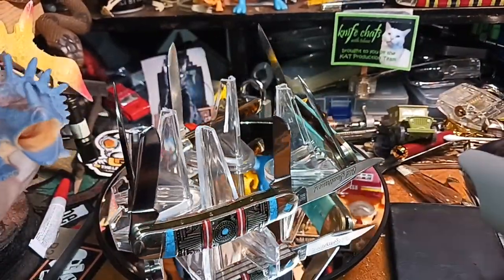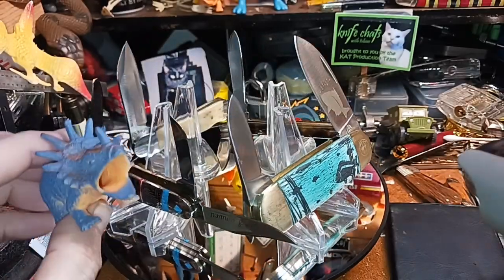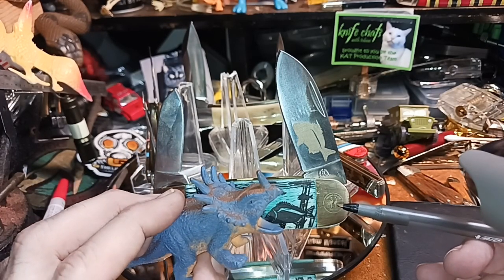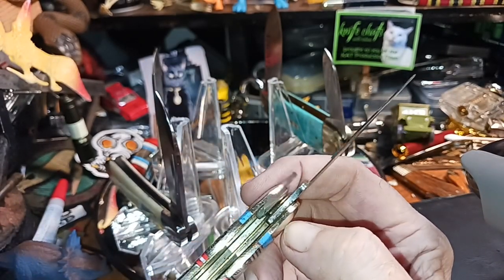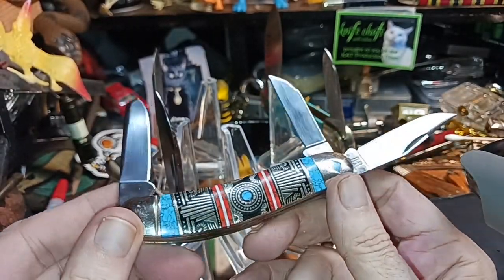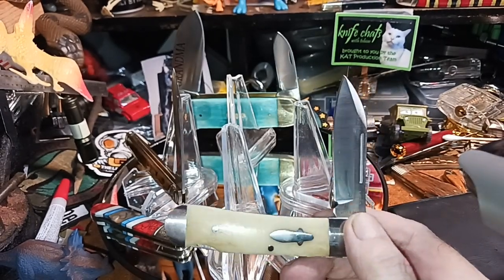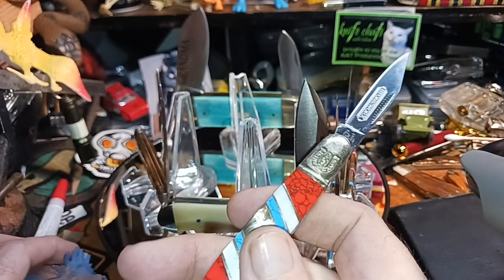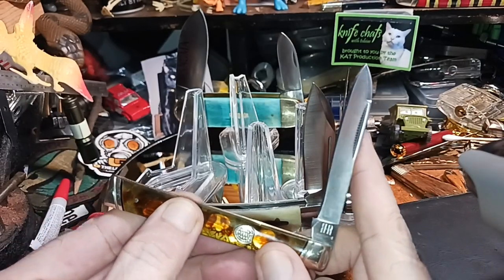(907) Dyno Net Cutlery 🦖 Fun Knife Friday Deluxe Starter Pack